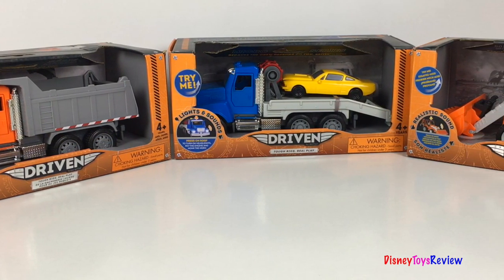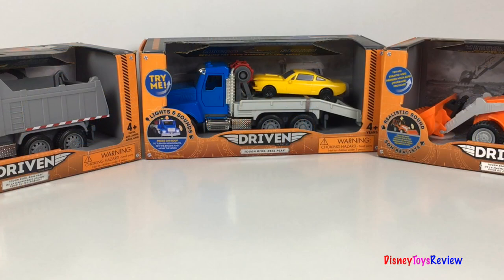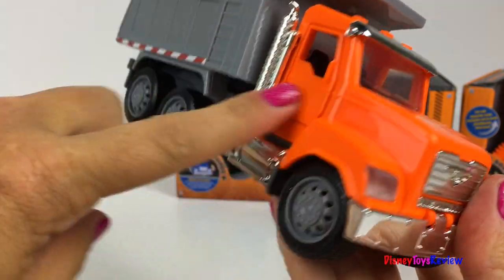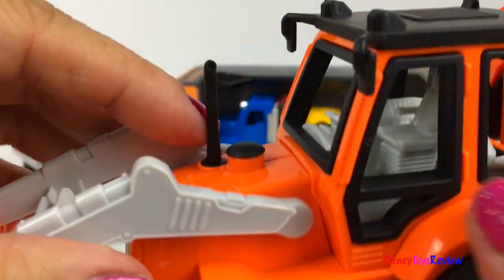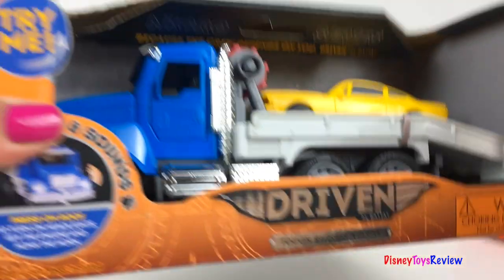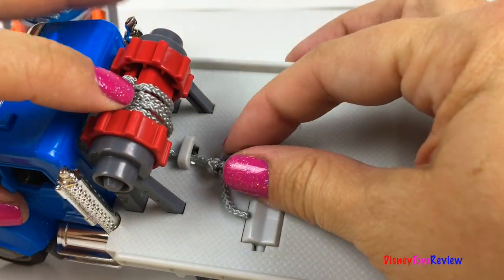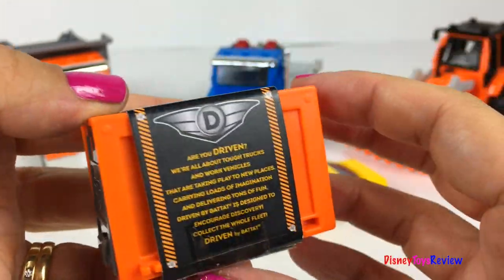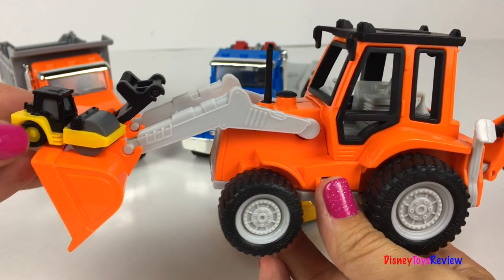UNBOXING DRIVEN MIGHTY MACHINES BACKHOE DUMP TRUCK & TOW TRUCK WITH LIGHTS AND SOUNDS AND BLIND BOX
DisneyToysReview the toy channel presents another unboxing video:
Driven Mighty Machines!

Today we are unboxing three Driven Mighty Machines! We also have a Driven Blind Box that has a steam roller in it! We have a Backhoe, a dump truck and a tow truck! The backhoe is a bright orange color. It has realistic sounds and it comes with a working scoop and a working backhoe! I love seeing all the details on this fun mighty machine! We also have a dump truck that has lights and sounds. The doors open on this fun vehicle and you can see the engine. The bed of the truck raises and lowers as well! What fun! We finally have my favorite, a tow truck! This fun tow truck comes with a cute yellow sports car that you can raise the hood and check out the engine! The tow truck comes with a hook and cable as well as a hook at the back of the truck that can carry other larger Driven vehicles! We love the lights and sounds and the ramps that you can release!